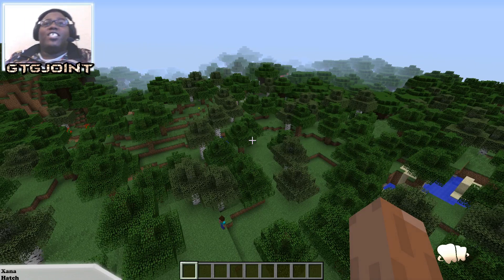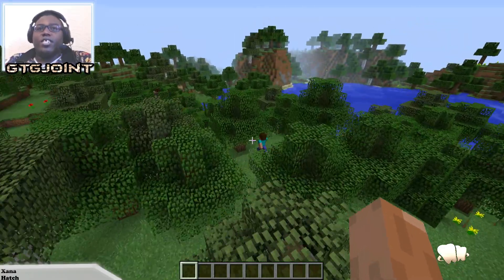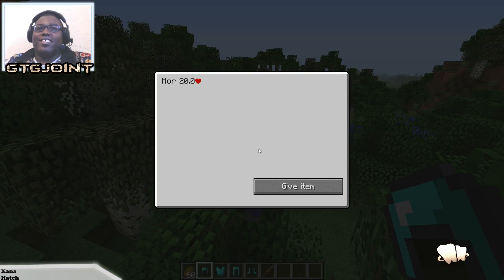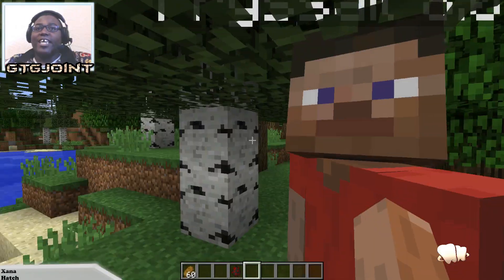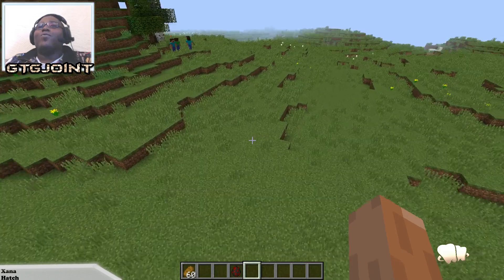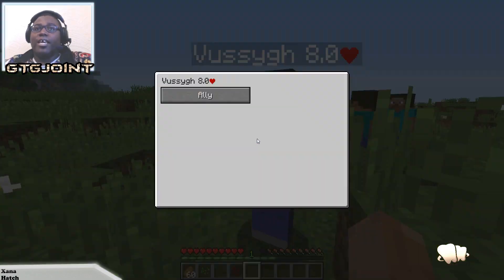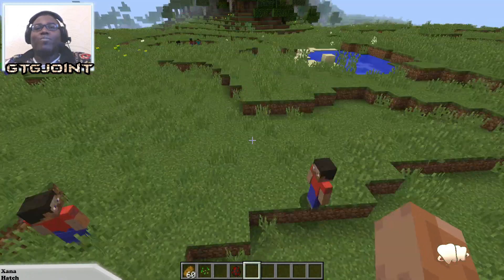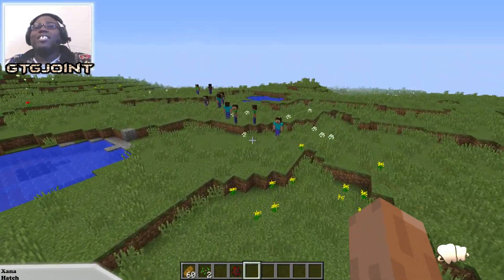Minecraft Mod Review - Xana Humans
This is about to get crazy!

PC Specs
( Love You Freedom ) ( Bro Love MovingTargetTez he built it )

Operating Systems : Microsoft Windows 7 Ultimate (64 bit) Cebtral
Processor : AMD Phenom(tm) II X6 1090T Processor Memory
(RAM) : 16.0 GB Graphics : AMD Radeon HD 7870 Series
Primary Hard Disk : 931 GB
Mother Board : MSI MS - 7599